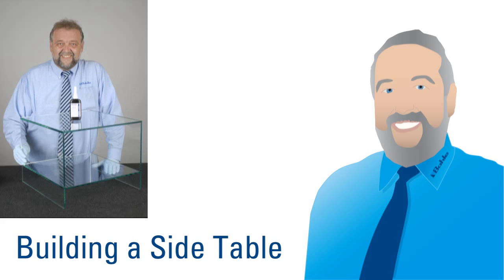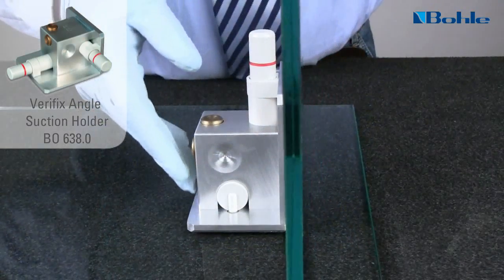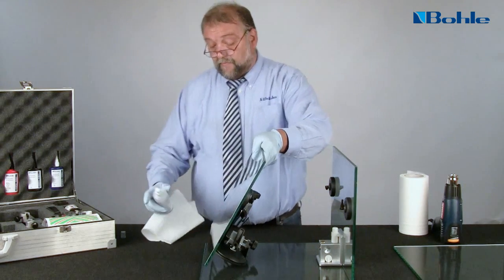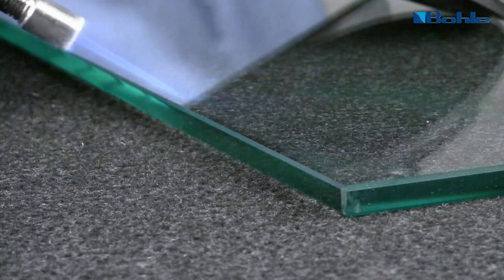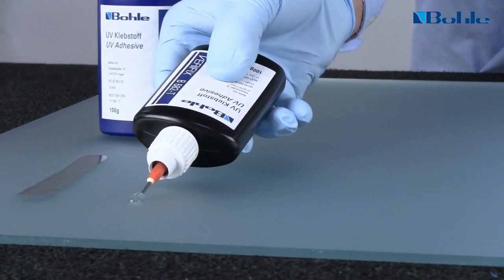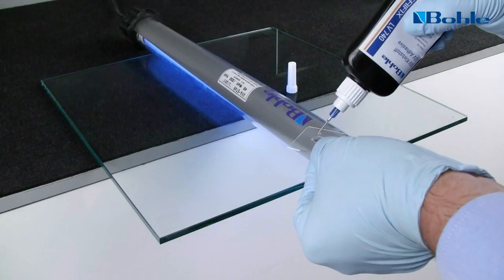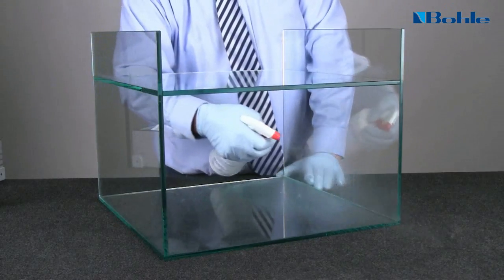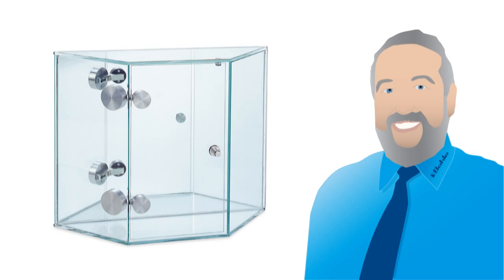Big Frank: How to bond glass simply and safely | UV-Verklebung sicher und leicht gemacht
Big Frank: How to bond glass simply and safely

This video provides directions for how to bond glass simply and safely with Bohle UV-Bonding Technology.

The directions are provided by master glazier Frank Ruzicka, more popularly known as "Big Frank".

UV-Verklebung, Glaskleben, Verklebung von Glas, Kleben, UV-Kleben